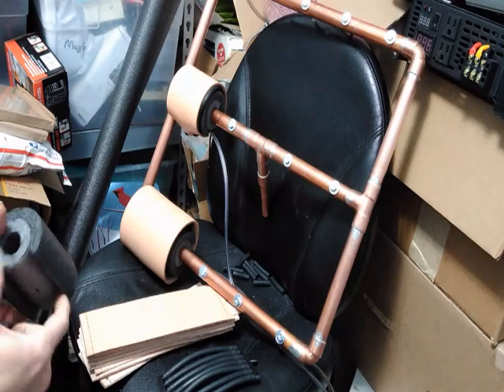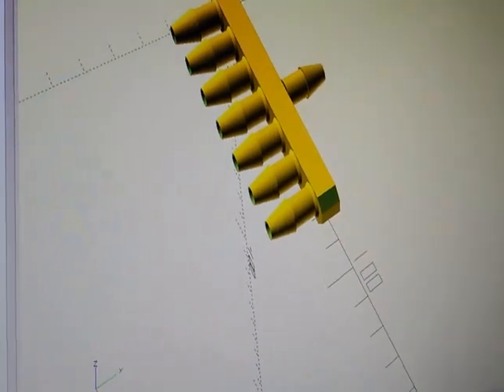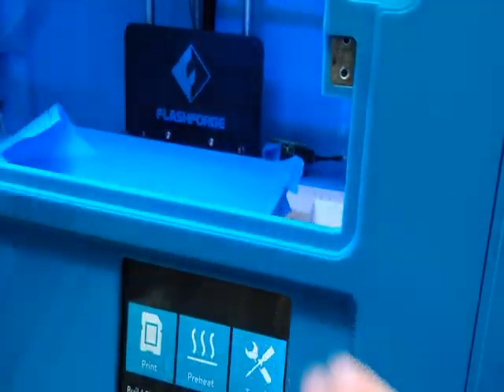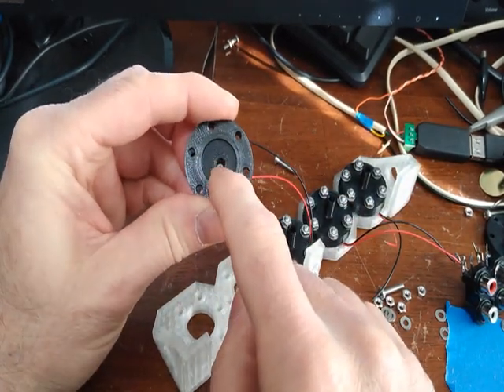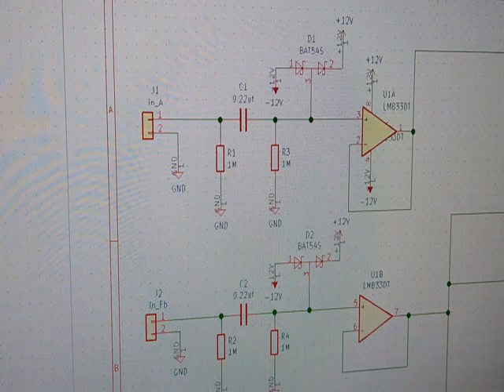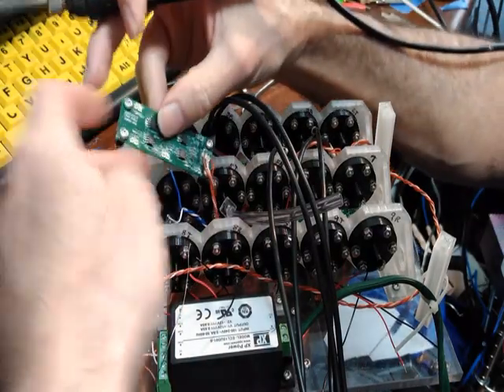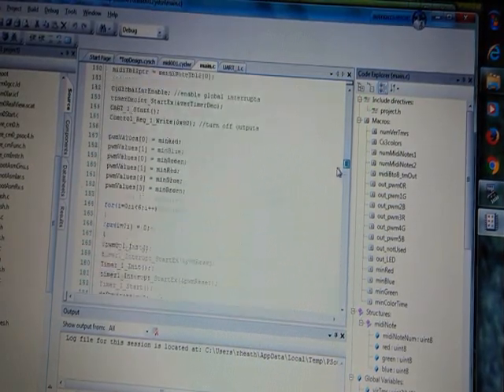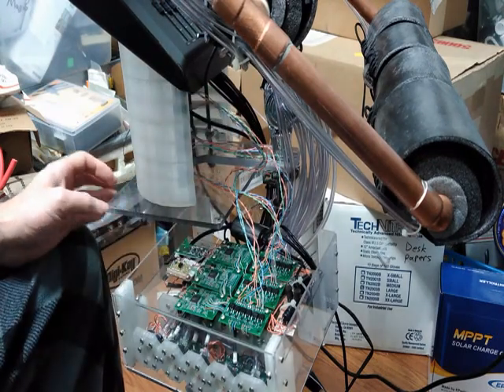NewDrumSetVideo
For those who are interested in how I made my custom drum set with pneumatic cylindrical pads. It has 3D printed air to piazo transducers and uses an Alesis DM10 drum machine.